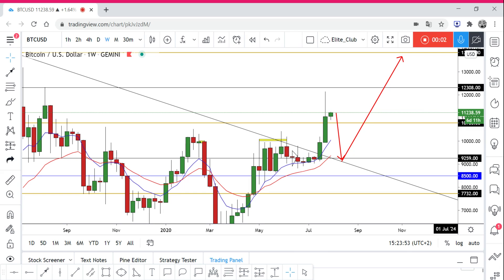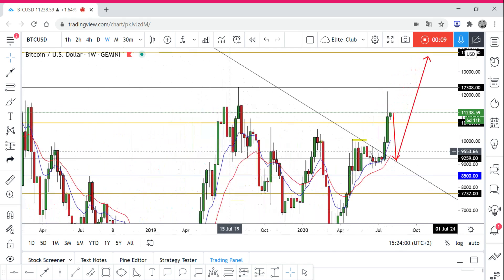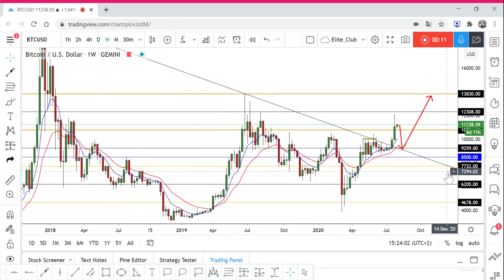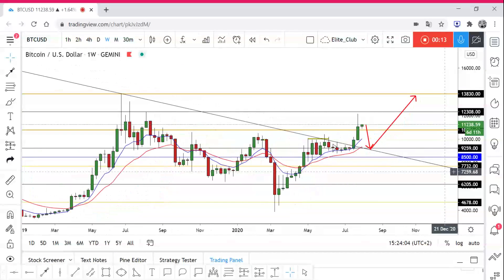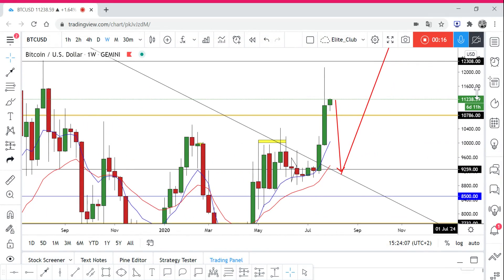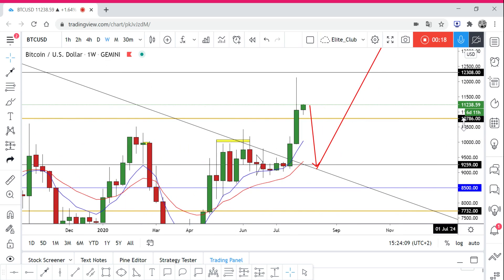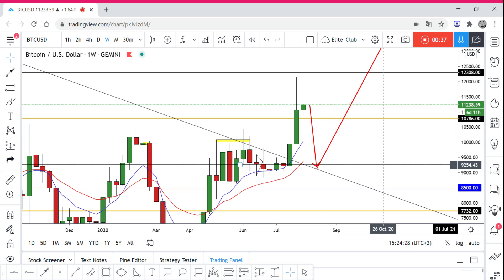BTC: Full Analysis And Prediction Of The Next Move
The Content On This Analysis Might Face Any Change At Any Time Without Notice, And Is Provided For The Sole Purpose Of Assisting Traders To Make Independent Investment Decisions.